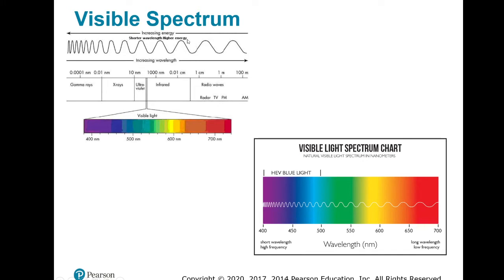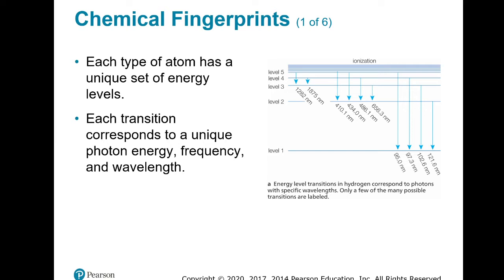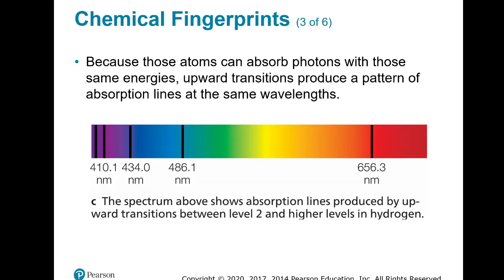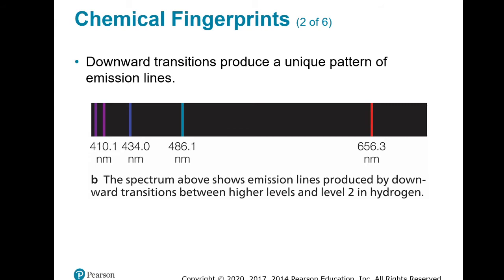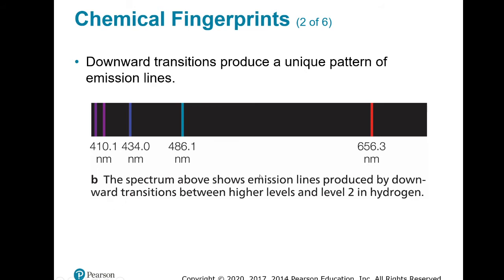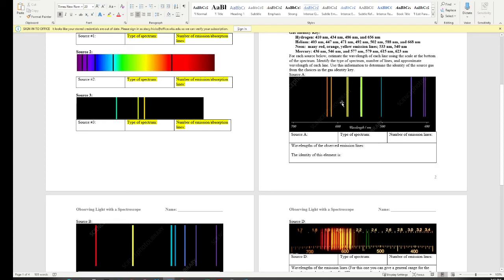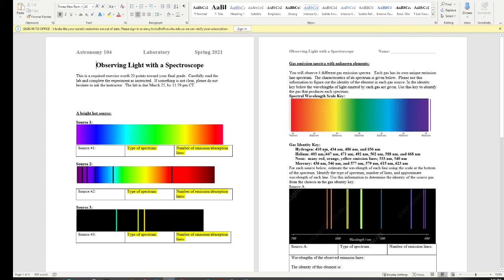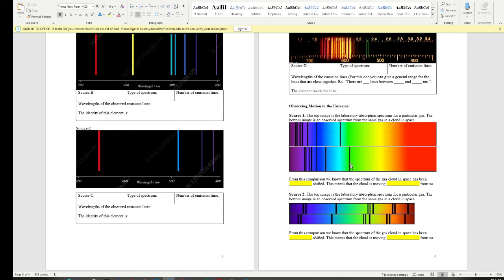Astr104: Lab 4: Spectroscopy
Explanation and instruction of laboratory exercise 4